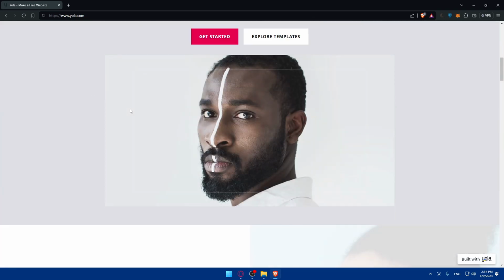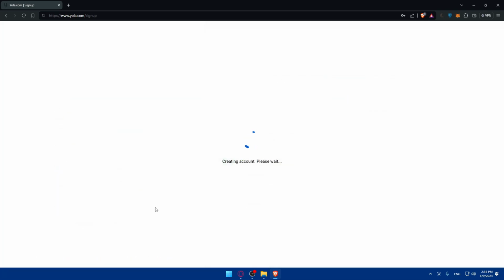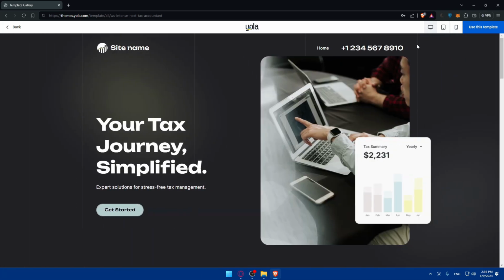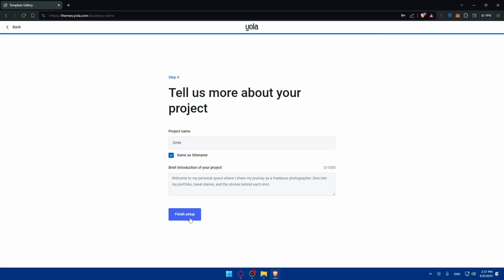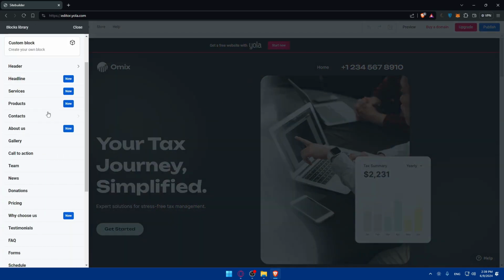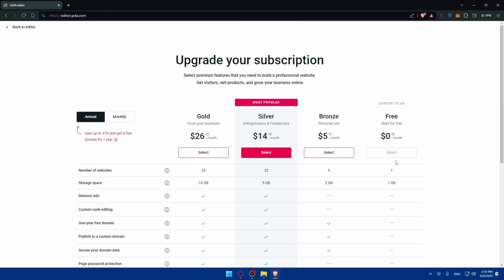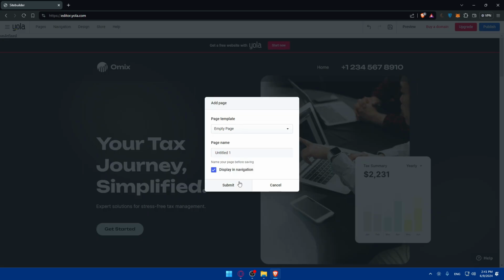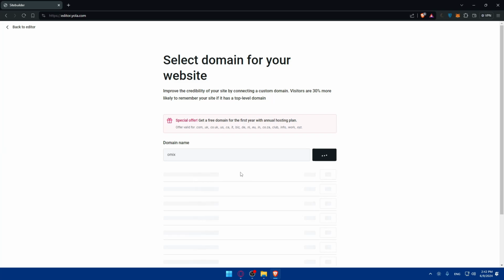How To Start Using Yola For Beginners ! (Full Tutorial)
Today we talk about start using yola for beginners,yola,how to start using yola for beginners